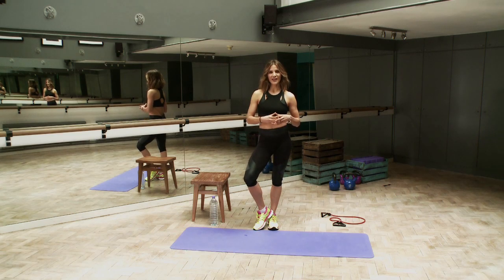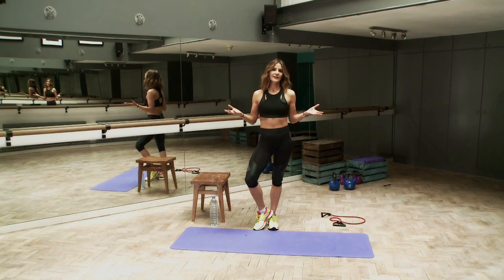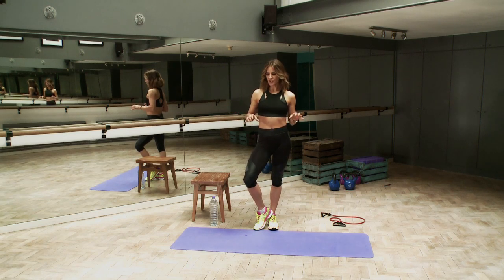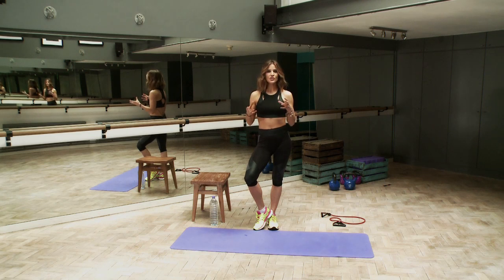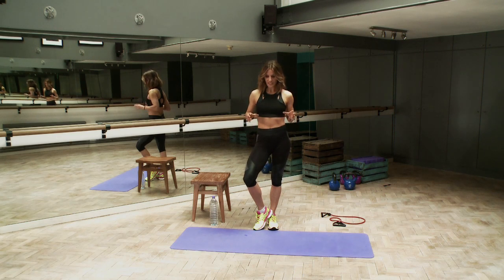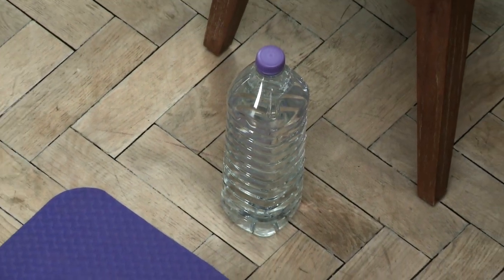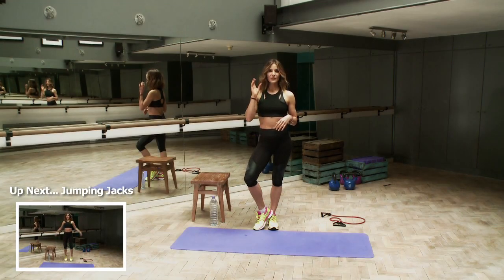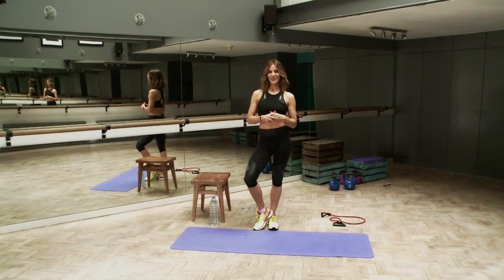Body by Byram: 15-minute full-body workout by Amanda Byram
to read my health blogs, travel reviews and more!!!

SO many of you have been asking me for tips to stay in shape. And what to do when you don't have enough time to workout at the gym. So I have devised some 15 minute workouts and shorter that you can do absolutely anywhere! I do these when I am on location and don't have access to a gym. There are no excuses! I hope you enjoy.

In this workout we'll be doing:

1. Jumping Jacks
2. Push ups
3. Russian Twists
4. Shoulder Press
5. Lunges
6. Burpees
7.Tricep Dips
8. Step Ups
9. Tricep extensions
10. Bicycle Crunches
11. Squat to Shoulder Press
12. High Knees
13. Squat Jumps
14. Bicep Curl
15. Plank

Special thanks to Paola's Body Barre for letting me film at the studios. PBB is a fantastic way to train your muscles for a long and lean look.

I am not a personal trainer, nutritionist, doctor or molecular biologist.  I do have my Level 3 diploma in Personal Training from No1 Fitness education. Check them out

I’m just a girl who has had years of issues with food, and as a result became unhealthy. Having done much research into food and exercise it has become a passion of mine to become healthy and happy, and I would like to help you avoid some of the mistakes I made. If you are having real problems and you think you might need help, then please speak to you local GP or call the good people Equally make sure to ask your doctor about your training if you are unsure about your abilities. And ALWAYS stop exercising if you feel dizzy or faint.